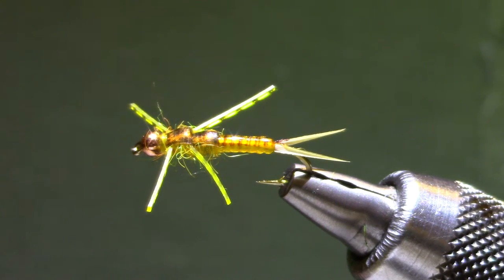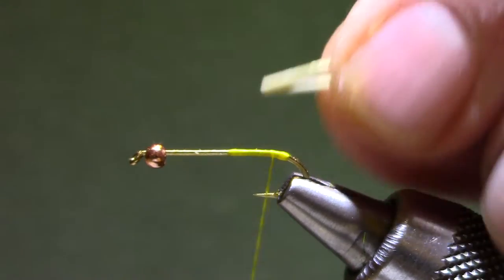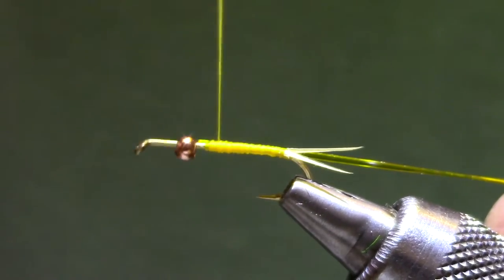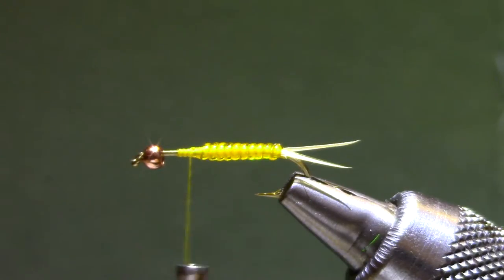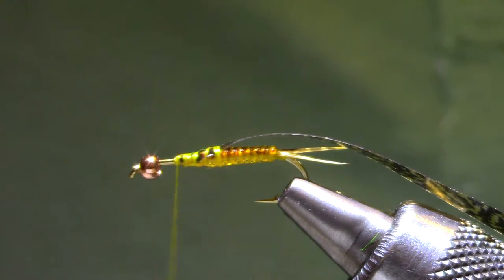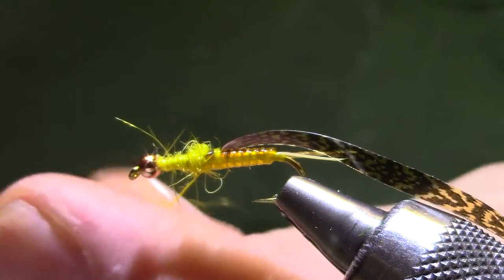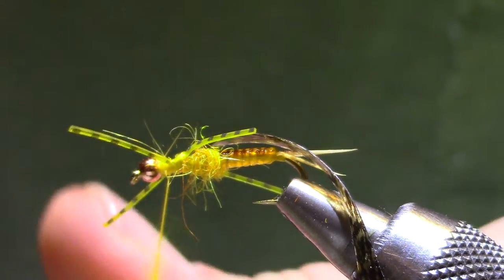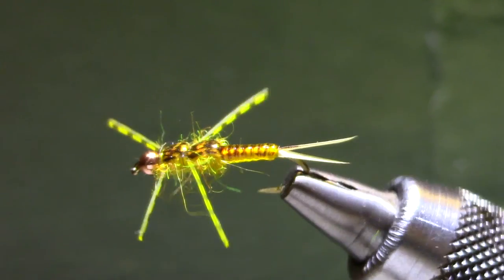Little Yellow Stonefly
HOOK           Dai Riki 700-10
BEAD:          Copper, 7/64
THREAD:    140 denier yellow
TAILS:          Nature's Spirit Goose Biots, Tannish Yellow
ABDOMEN:  UTC D-Rib  Yellow,nymph size
RIB:               Brown sharpie, under Clear Cure Goo Hydro
WINGCASE:    ThinSkin, mottled bustard orange
LEGS:           SiliLegs, barred yellow nymph
THORAX:     Wapsi Life Cycle, Stonefly Yellow